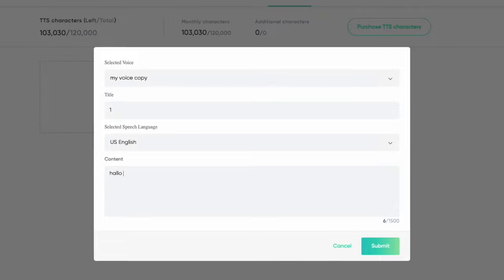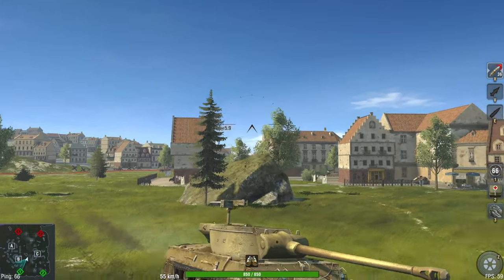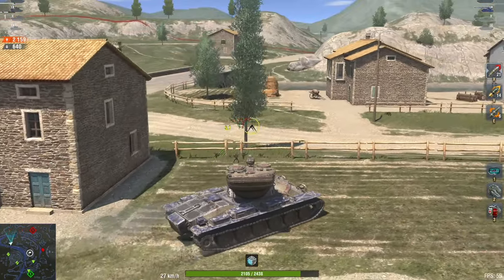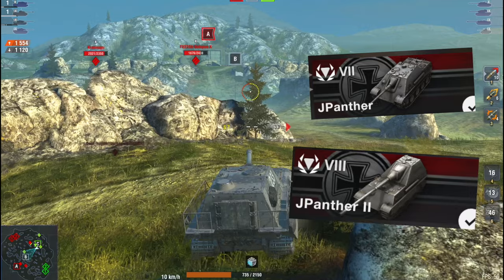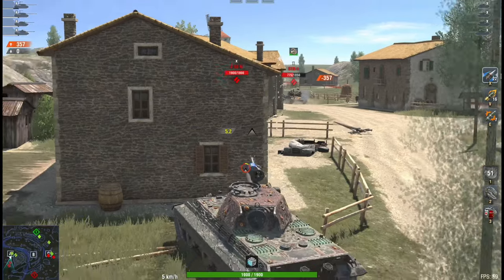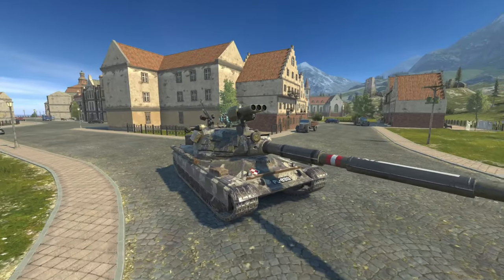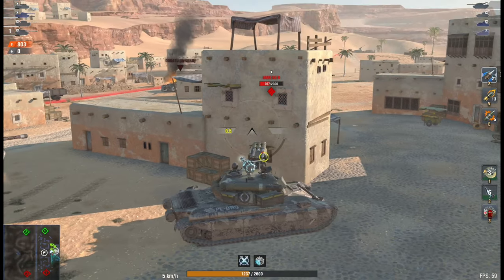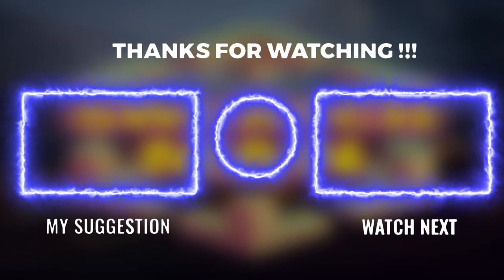Best Tanks Trees For Beginners in WoT Blitz / You need To Research These Tanks Right Now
Hello everyone!
Today I will show you a list with best tank trees for beginners in World of Tanks Blitz. This top is absolutely my opinion and if you don't agree with me, you can write your tanks in the comments.
Hope you really enjoyed!

This service can make a copy of your or any other voice in high quality and you can generate voiceovers from text, even from your phone!

🥇 My account on EU: SweatchMan
📺 Preview: Adobe Photoshop
🎥 Video: Final Cut Pro X
🎞 Replays: SweatchMan
🔊 Sounds: SoundQ
💻 Device: MacBook Pro 13 m1 8/256

Jéja & Zaug- Bad Habit (Phonk Version)
c152 - Give Me USD
c152 - Psycho